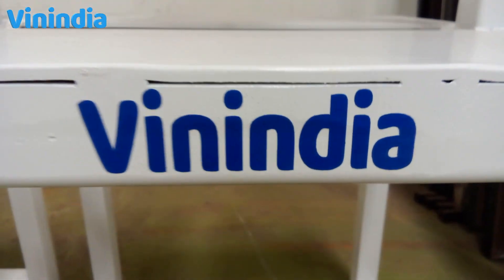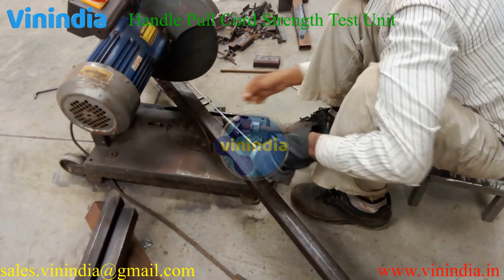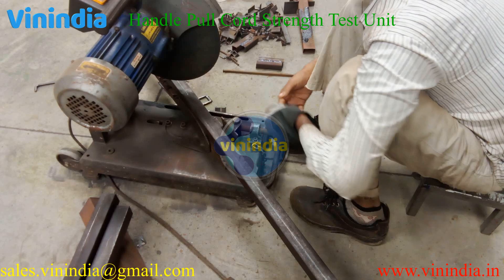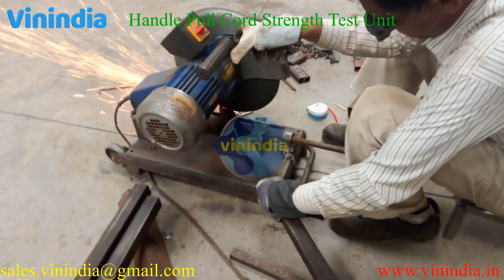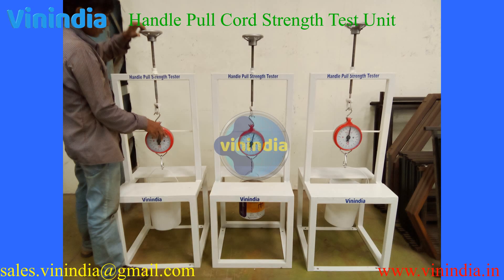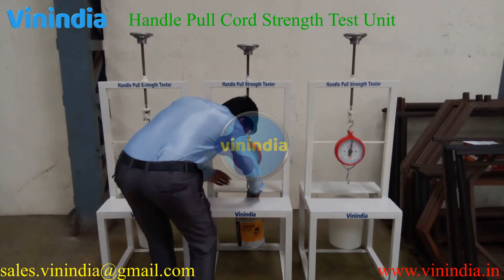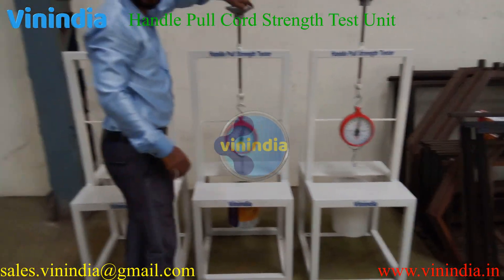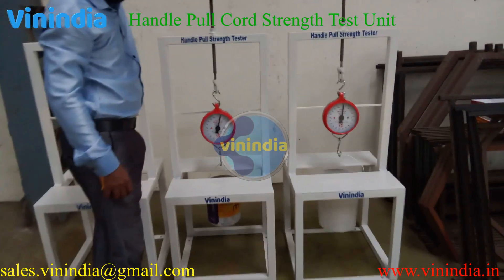Handle Pull Strength Test Unit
VININDIA specialists in automation and control solutions, systems and products for manufacturing, Automobile, Pharma sector and smart homes. Customization is at the heart of our business, we are customer focused and proud of our reputation for good service. The company has seven divisions with specialist teams in industrial engineering solutions, materials handling and factory systems, the technical distribution of industrial control and automation products, Filling Lines, Automatic Carton Erector, Vision Systems, Robotics and home automation. We have manufacturing facilities and offices in India.